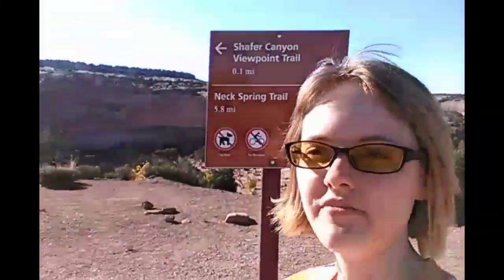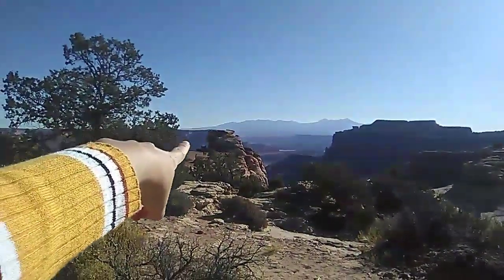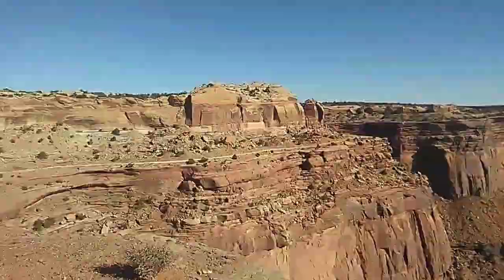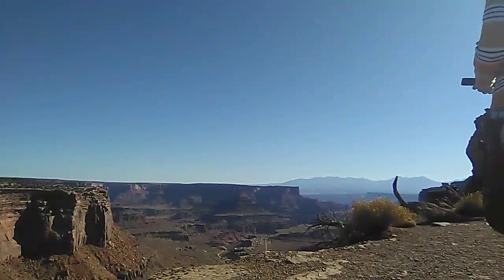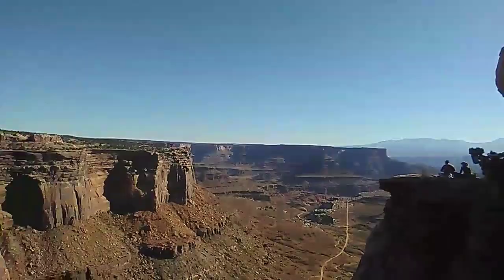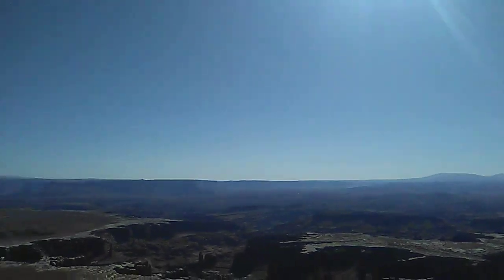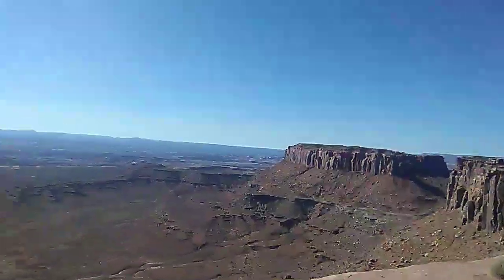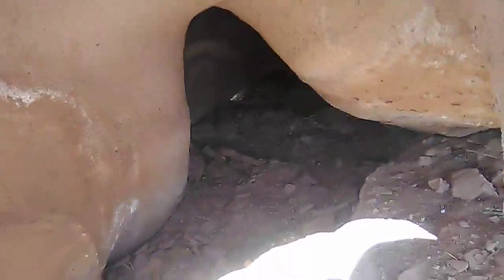Canyonlands National Park (Utah)